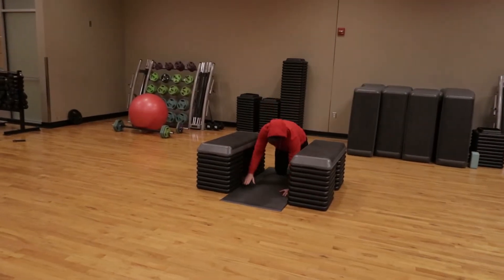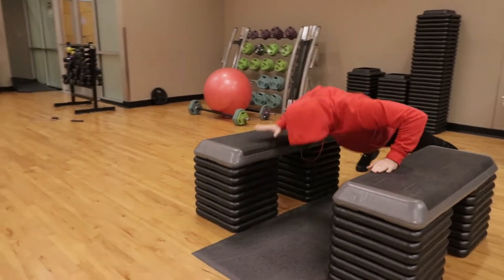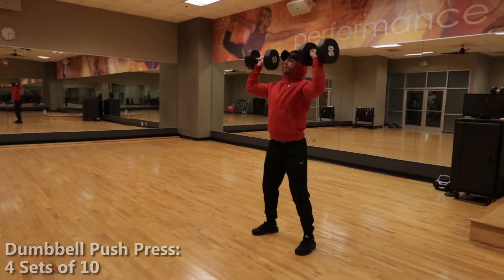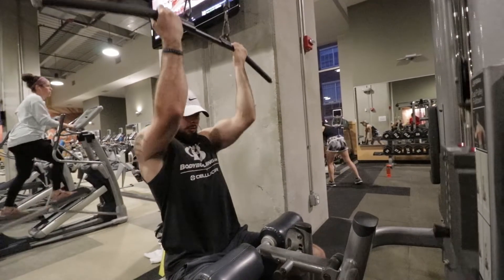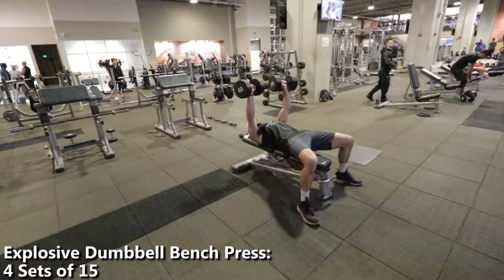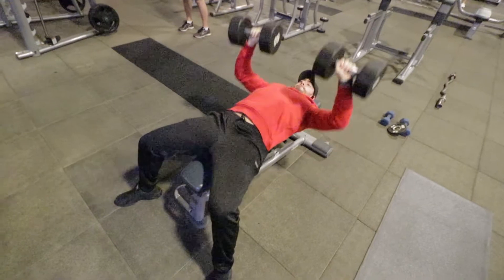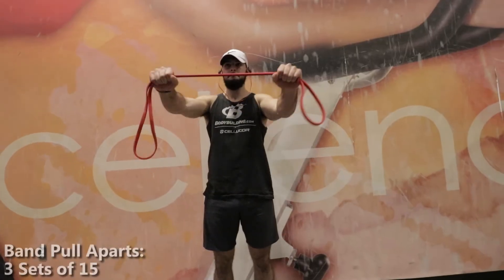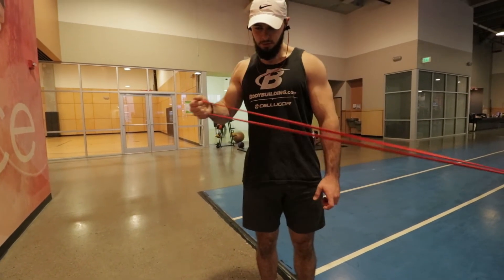How To Gain Upper Body Strength and Explosiveness (10 Exercises to Get Stronger and More Powerful)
Topics in this video include how to become stronger, how to gain upper body strength and power, and 10 exercises for explosive athletes.

--- ACCESSORIES THAT I USE ---
RESISTANCE BANDS
WEIGHTED VEST

Lens
Canon EF-S 10-18mm f/4.5-5.6 IS STM Lens

Lighting
Prismatic 18" Halo Ring Light with Stand

Tripod
Ravelli Tripod APLT3 APLT4

Microphone
Rode VideoMic Pro Compact VMP Shotgun Microphone

MUSIC USED IN THIS VIDEO:
Ship Wrek - Pain (feat. Mia Vaile) [XimerTracks]

ABOUT THIS VIDEO:
Within this video I talk about how to gain upper body strength and explosiveness, how to become stronger and more powerful, and 10 of the best exercises for athletes to become bigger, stronger, faster, and more explosive.